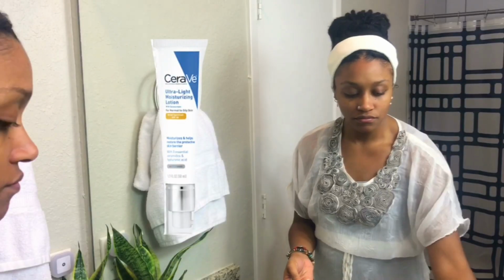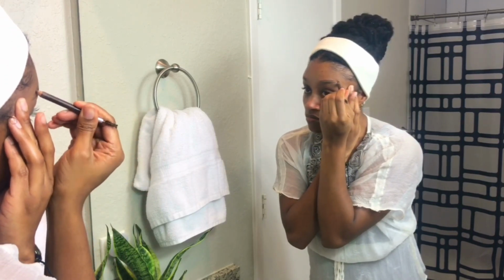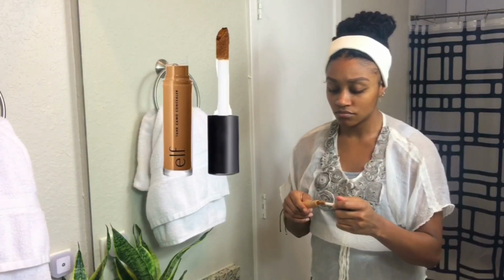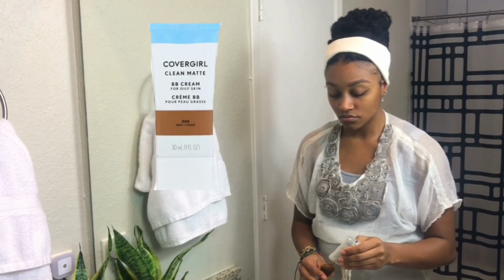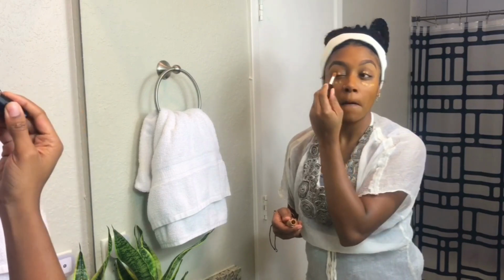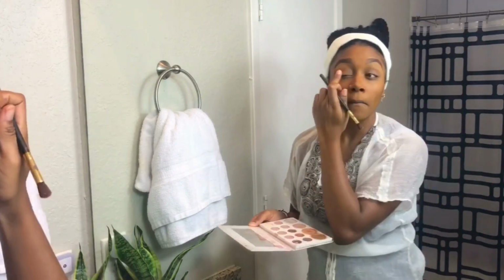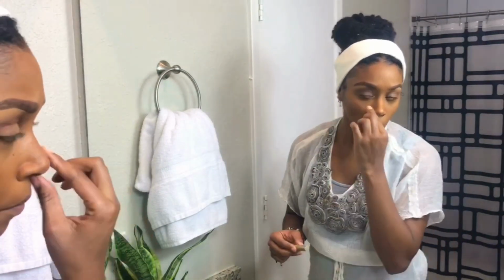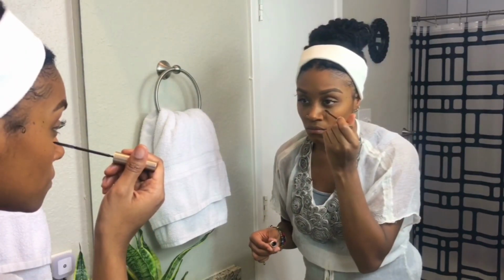EVERYDAY MOMMY MAKEUP ROUTINE | Stay At Home Mom| GRWM | The Wife Life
Welcome Everyone!

Today I am sharing my Everyday Mommy Makeup Routine in under 10 minutes! This is convenient for moms with multiples and a busy life. Always try and make time to put yourself together for yourself and your husband!

Makeup products used:

-Cerave SPF Moisturizer
-Elf Matte Primer
-Ulta Contour Kit
-Carli Bybel Eyeshadow Pallete (Original)
-Maybelline Telescopic Mascara
-NYX Eyebrow Mascara
-Royal Scents Lipgloss

Check out the @themodestmaintenance on Instagram for the best lipgloss!

Commandment Keeper
I am a wife
Mother of three (2 toddlers and a 5month old)
SAHM
Homeschool mom
Home-maker